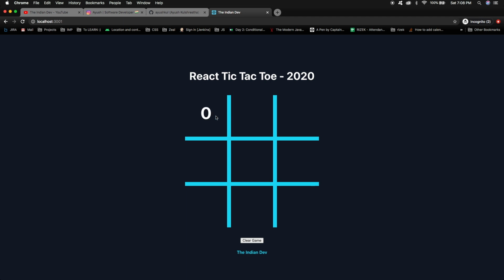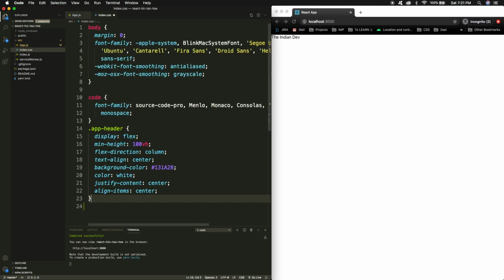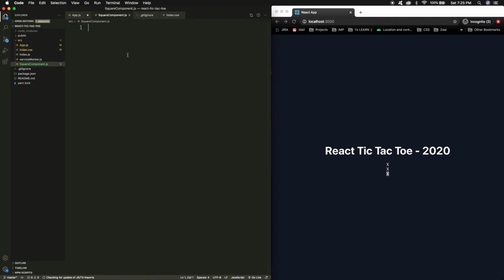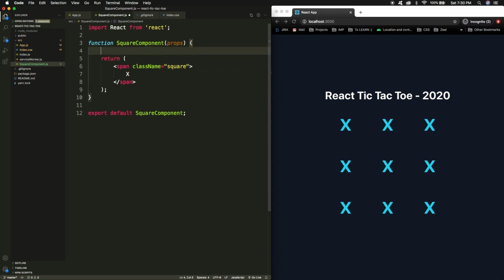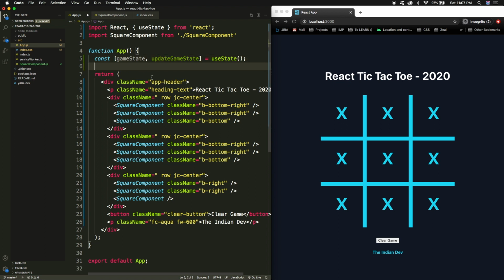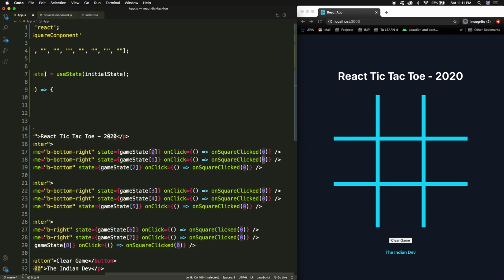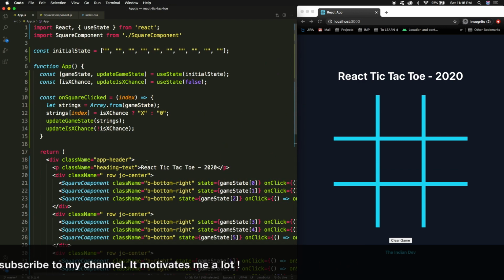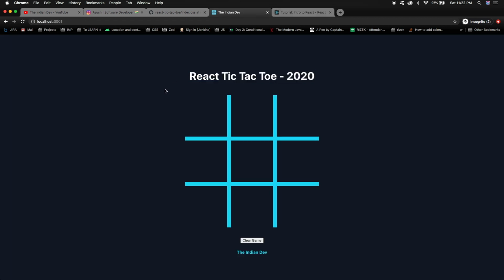React.js | Tic Tac Toe Game using React Hooks [Beginner Tutorial]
Build a Tic Tac Toe game using Reactjs fully from scratch, We will be using React Hooks and functional components. React.JS projects series is all about implementing React concepts with some practical work, Let's create this amazing Game :)

React is an awesome JavaScript library ! Let me help you learn the basics. If you have no idea about React Hooks watch previous videos over Hooks.